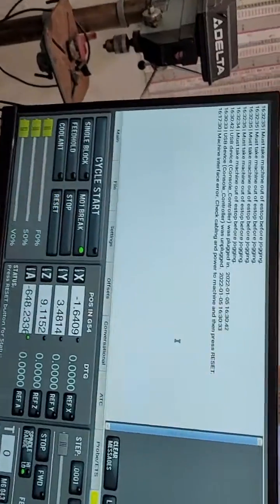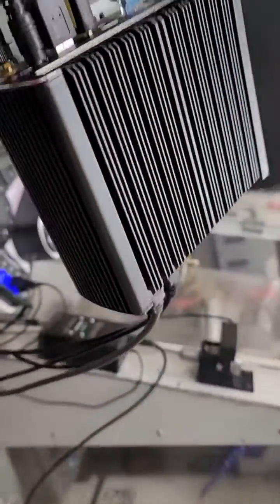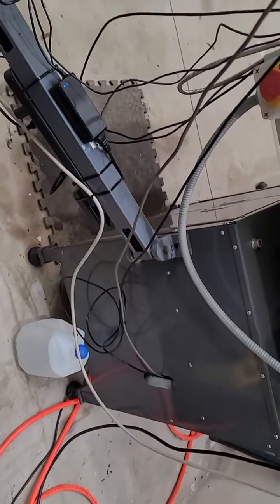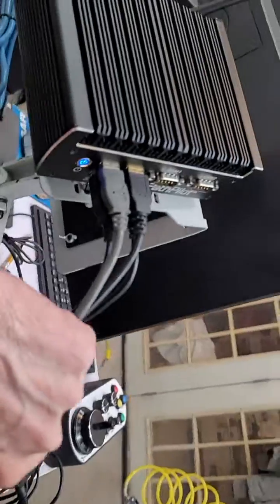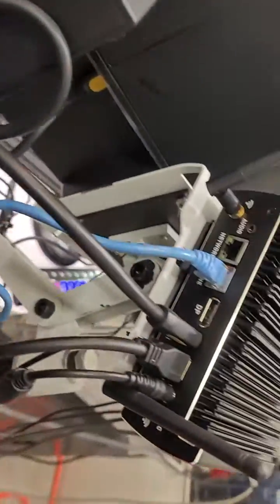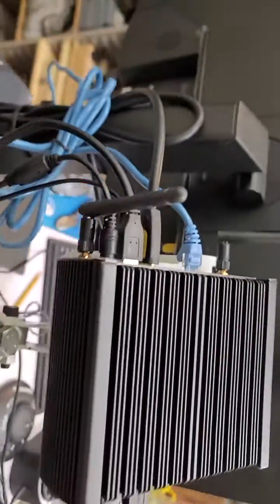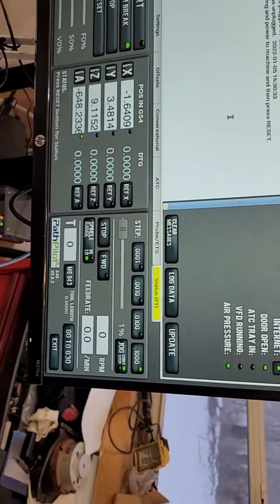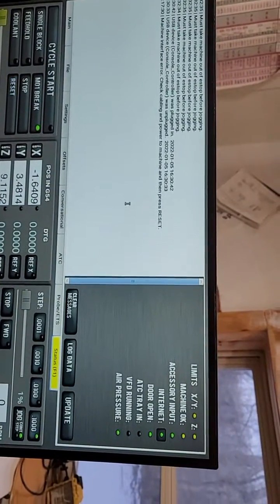Tormach constant Machine interface error...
UPDATE:
Tech support had me disable the built-in WIFI on the new controller and all has been fine for months now.  I would suggest if you have this issue call tech support.  They are great to deal with.

this issue has been going on off and on for months now.  Tormach has been very helpful but we are not getting the issue solved.

I have work from outside I can not do.